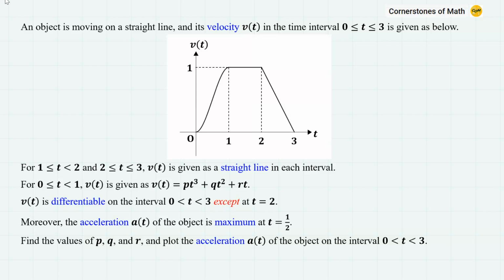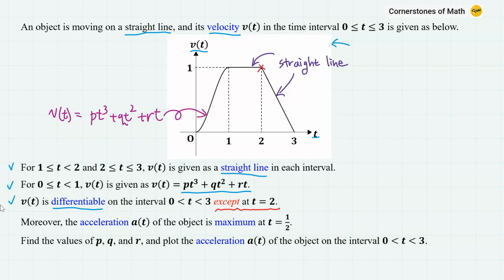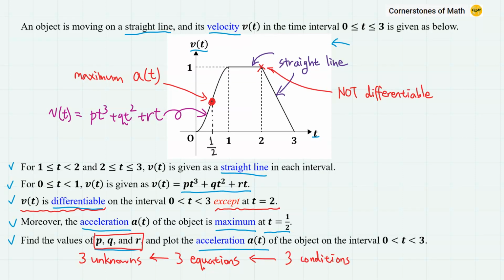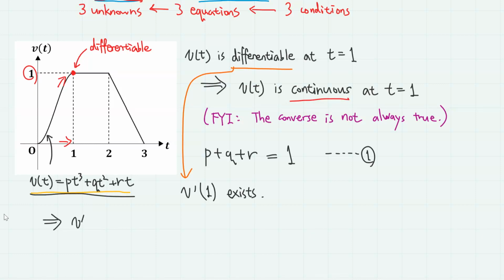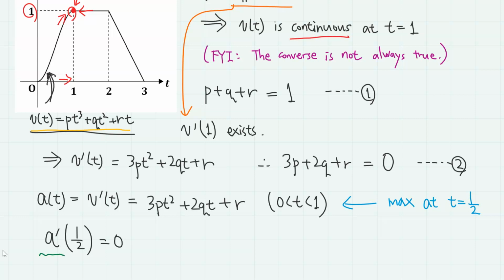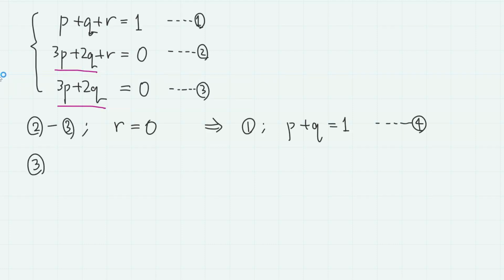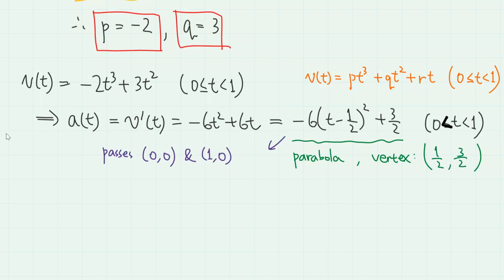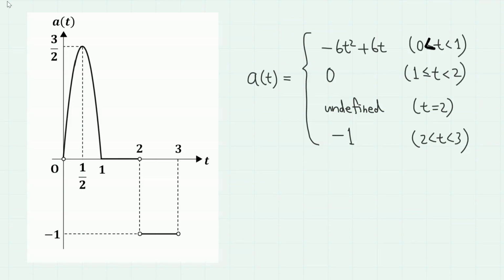Velocity, Acceleration, and Derivative (Motion in a Straight Line + Calculus)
A calculus problem where the velocity of an object is given as the graph along with several other conditions, and you have to determine the values of some unknowns and plot the acceleration of an object, which is related to the velocity via process called differentiation.

Sunday:  ANOTHER calculus and motion video.